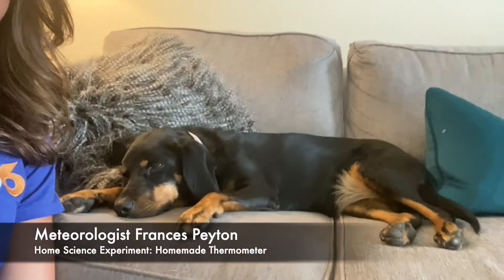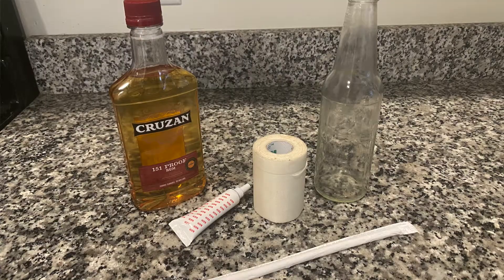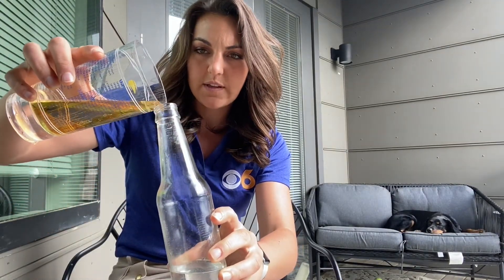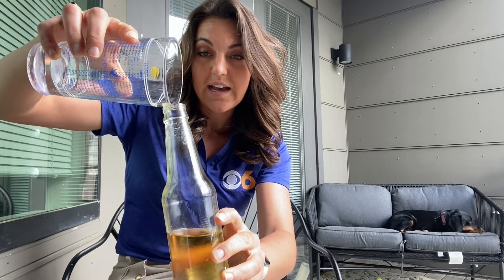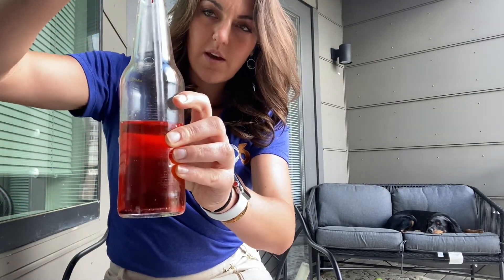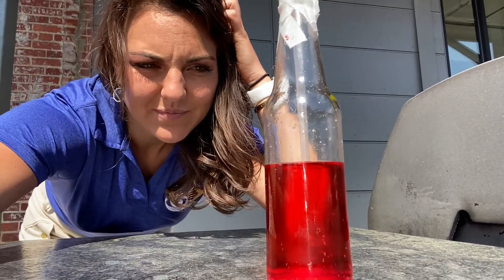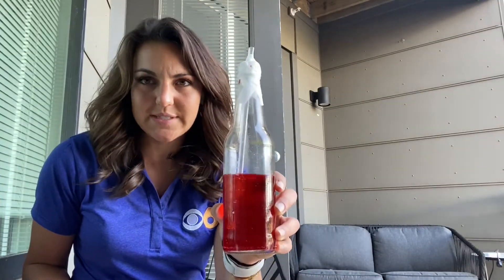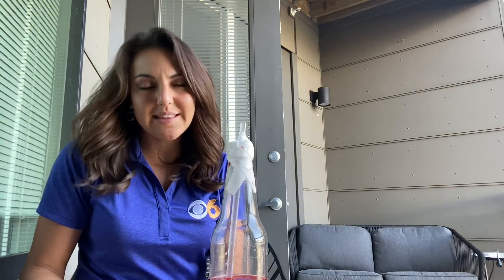Science Experiment: Homemade Thermometer